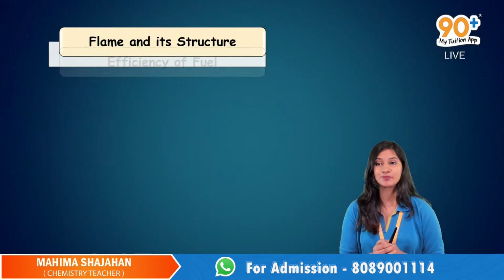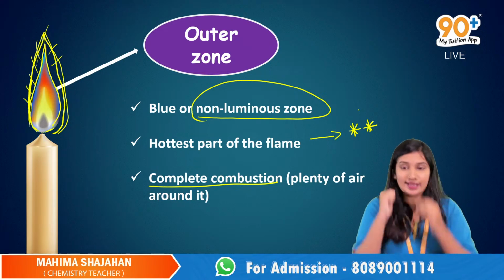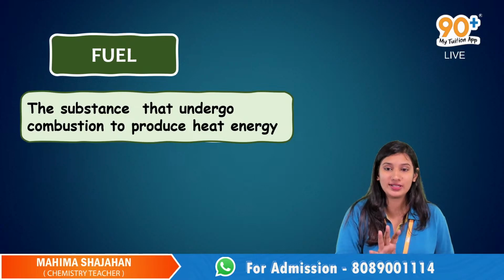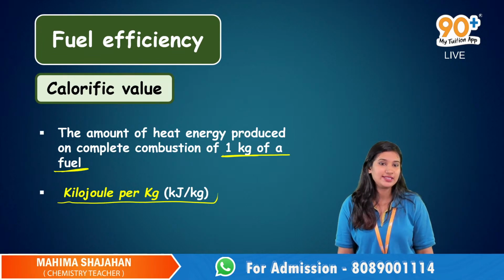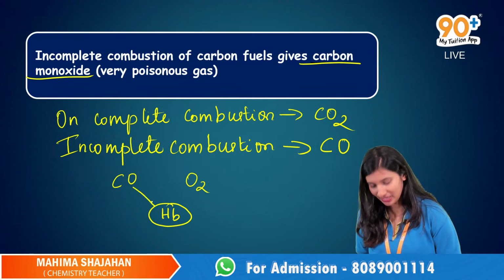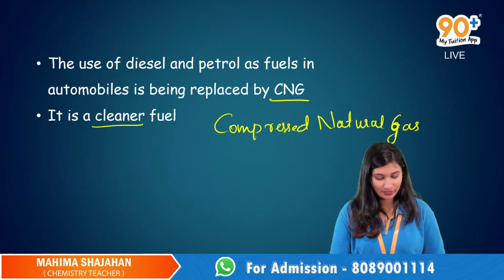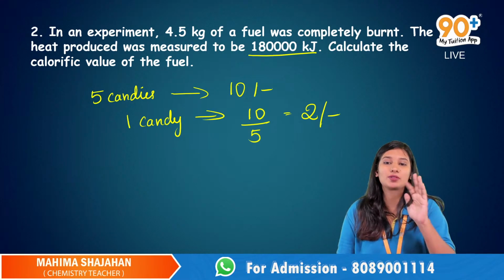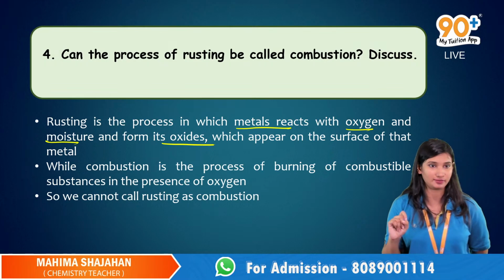8 CBSE | CHEMISTRY | CHAPTER 4 | COMBUSTION AND FLAME | MAHIMA TEACHER